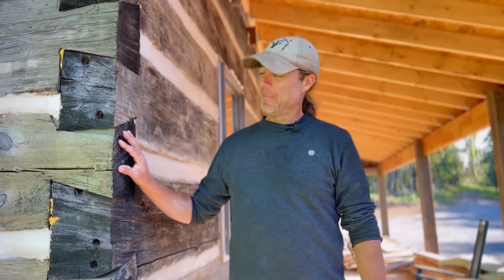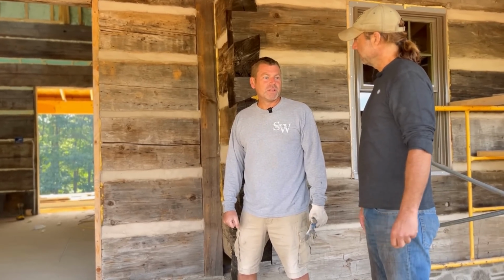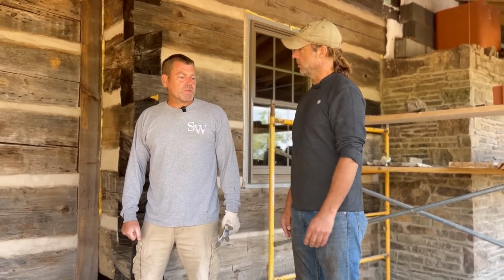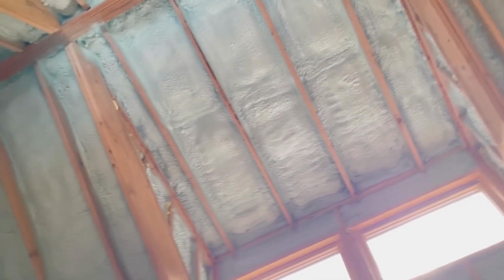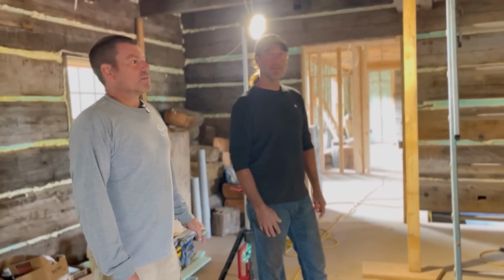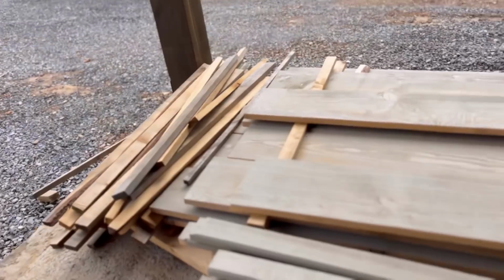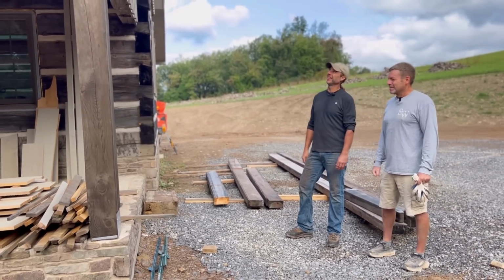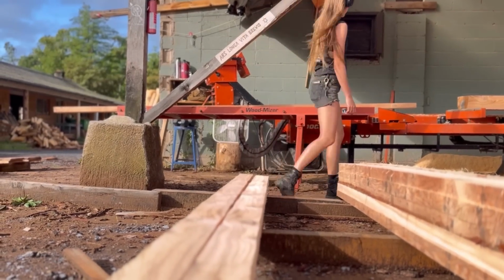Reclaimed Revolutionary War Era Home: The 1780 Project!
Join us as we tour a 1780 era home. Meet Tim, the contractor on the job. His expertise and craftsmanship is taking this project to the next level!￼￼